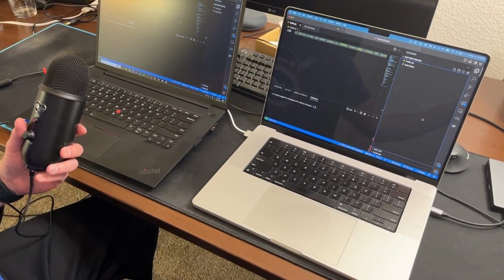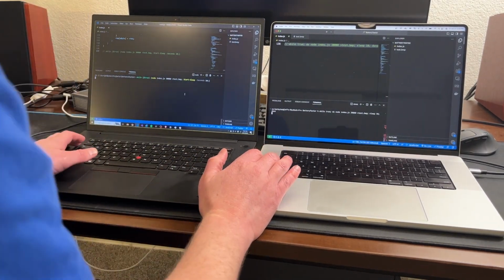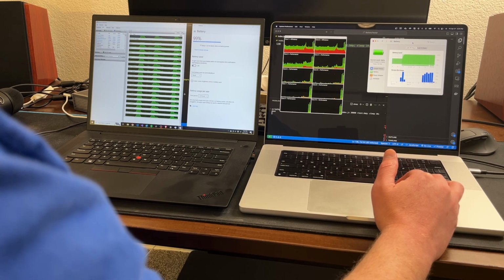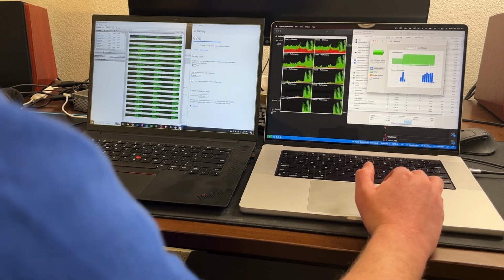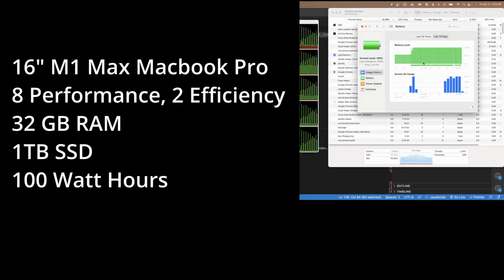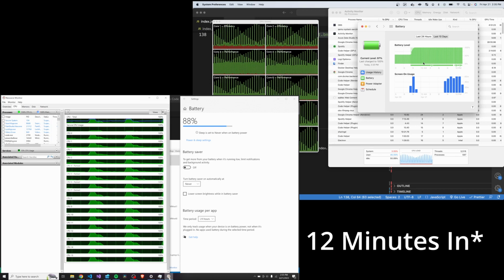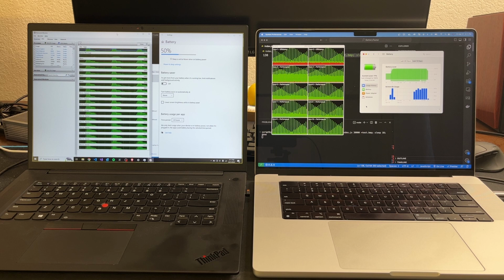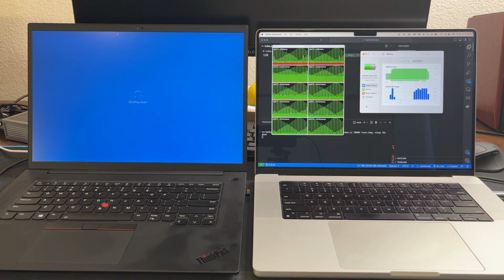Thinkpad VS Macbook Pro - Battery Test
I put two of my laptops head to head against each other to see which ones battery lasts longer. One laptop is a 16" Lenovo Thinkpad P1 Gen 4, and the other is a 16" M1 Max Macbook Pro.

Lenovo specs:
16" Thinkpad P1 Gen 4
i7 11850H with 8 cores
32 GB RAM
1TB SSD
RTX 3070 GPU
90 watt hour battery

Macbook specs:
16" M1 Max Macbook Pro
8 Performance cores, 2 efficiency cores
32 GB RAM
1TB SSD
100 watt hour battery

This is a test that I shamelessly stole from Alex Ziskind. Go check out his video comparing 4 different Macbooks!

The Mandelbrot script I'm using to stress out the CPUs